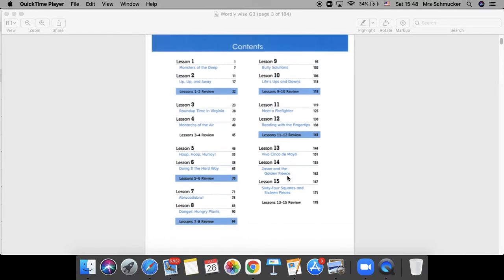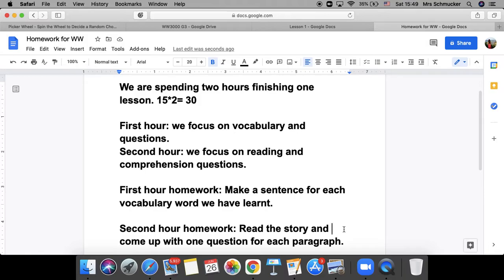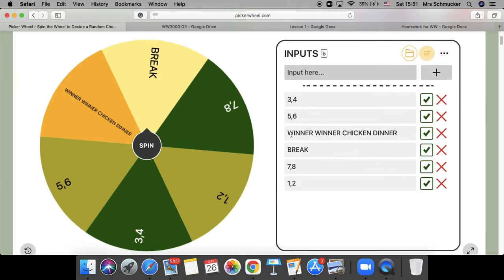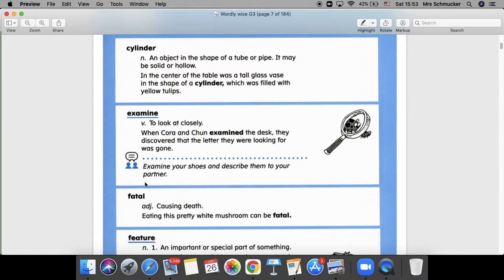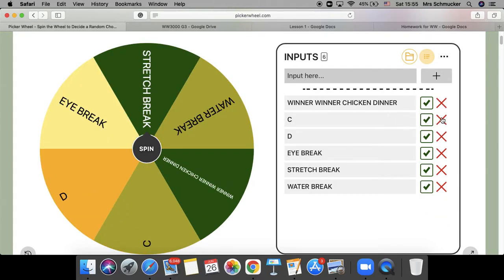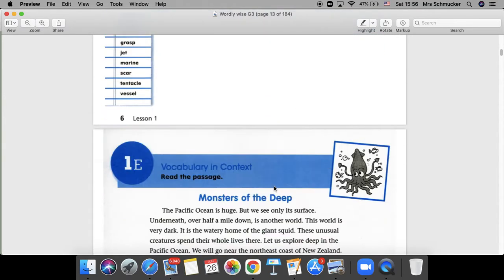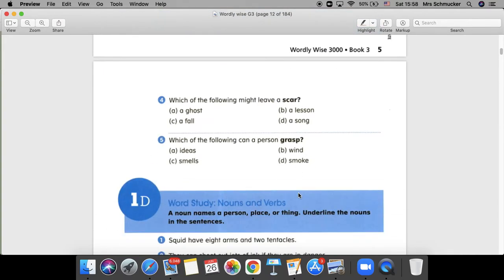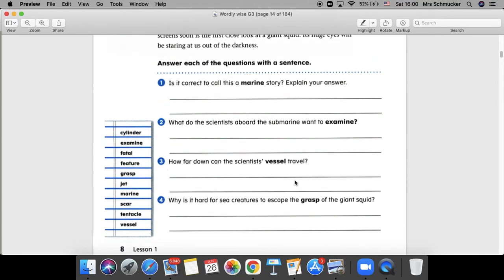Ustar Education Wordly Wise 3000 teaching guide